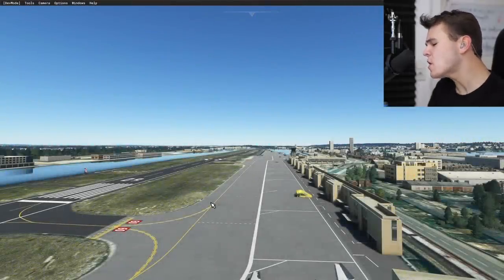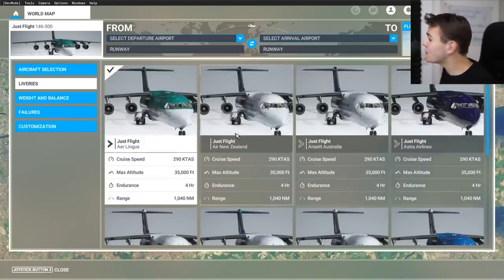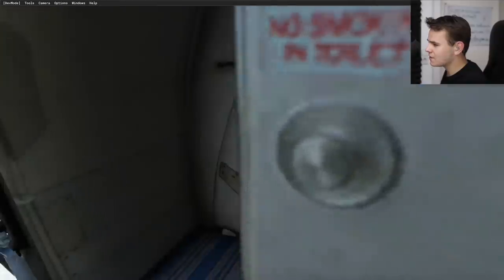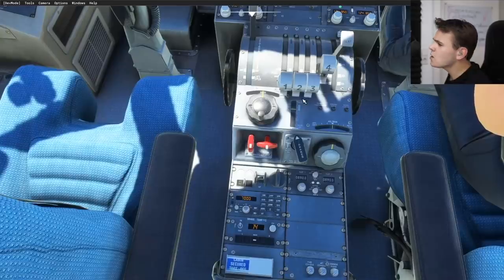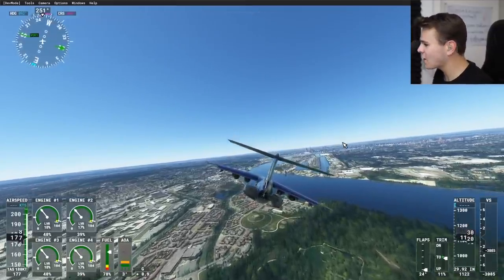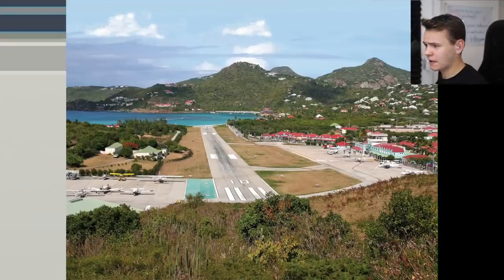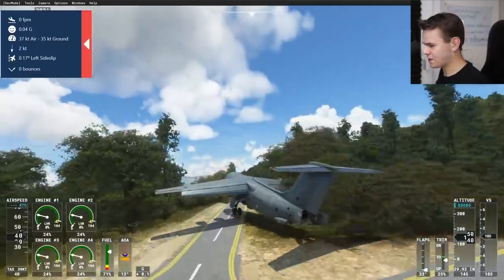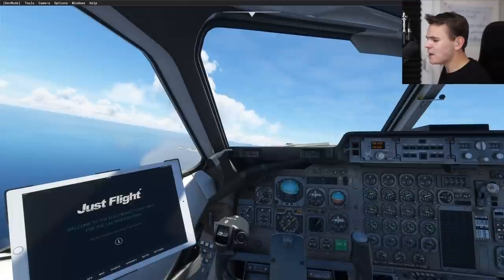The NEW Bae146 AVROJET For MSFS2020 - Is It GOOD?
Today's Video: THE Crazy Bae146 AVRO JET For MSFS2020 - Is It GOOD?

PC:
16" MacBookPro for editing.

©Swiss001 2021